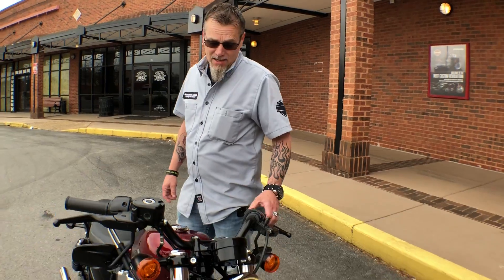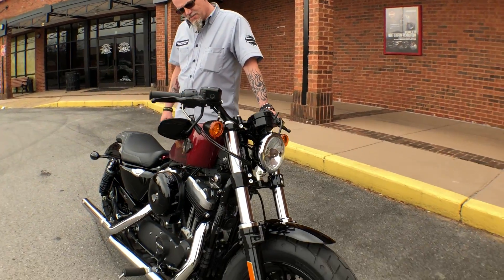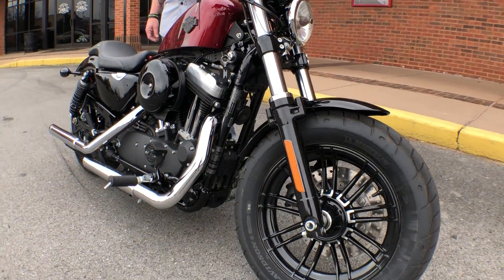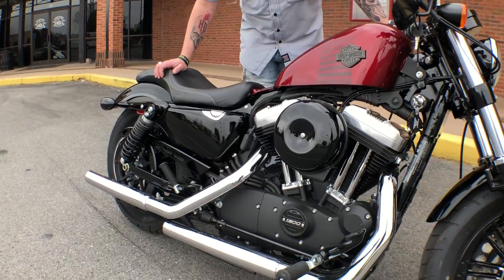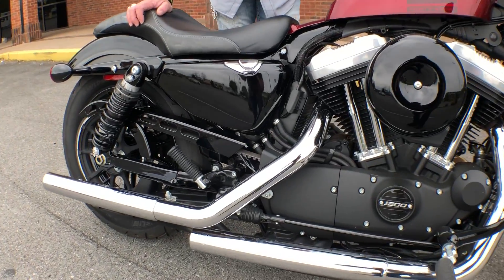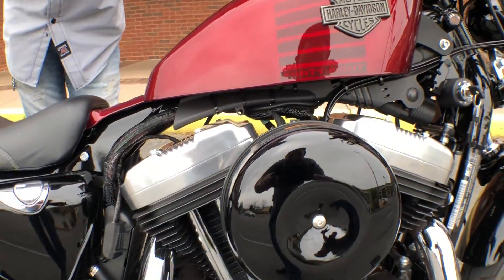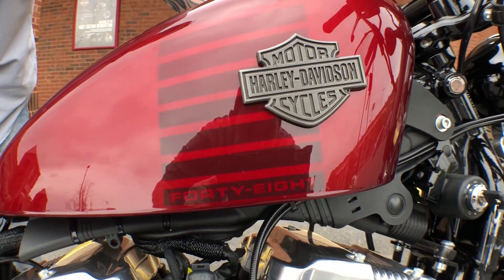2016 XL1200X FORTY EIGHT U415628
2016 XL1200X FORTY EIGHT SPORTSTER
STOCK # U415628
SUPER LOW MILES 1,2XX